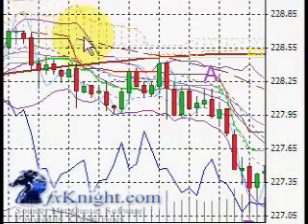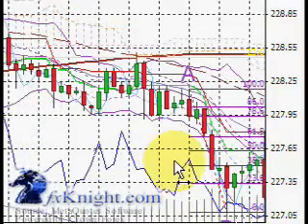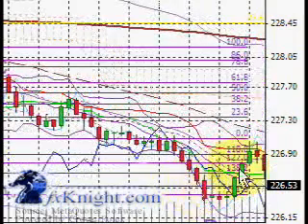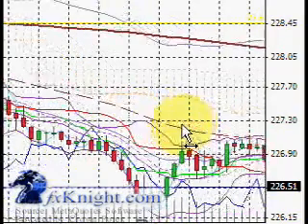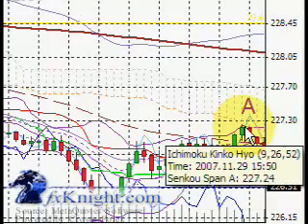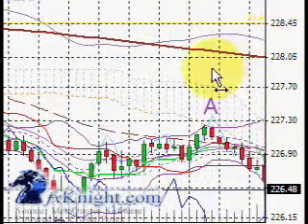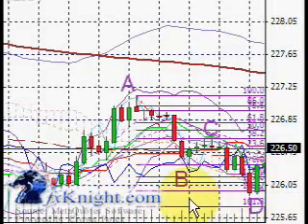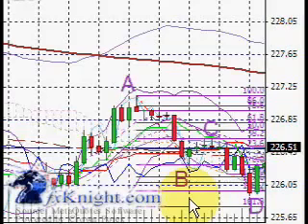стратегия внутри дневной торговли с использованием анализа ишимоку